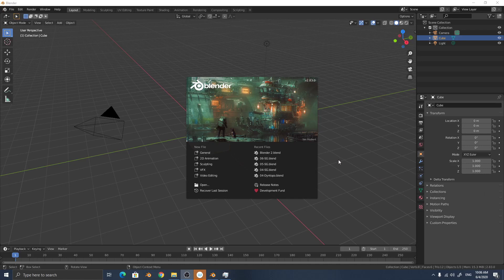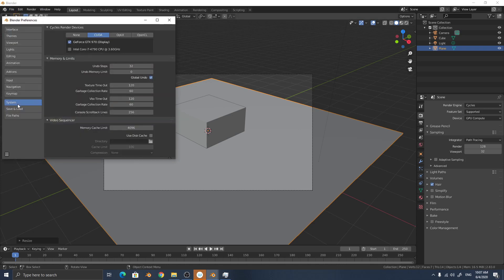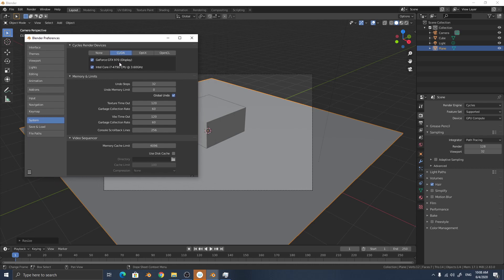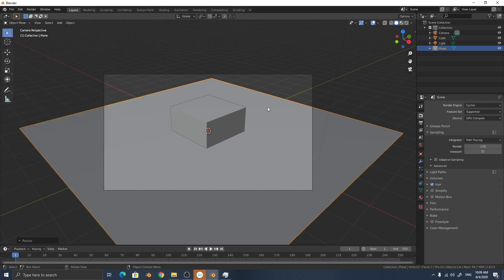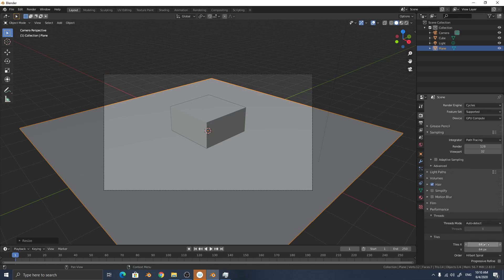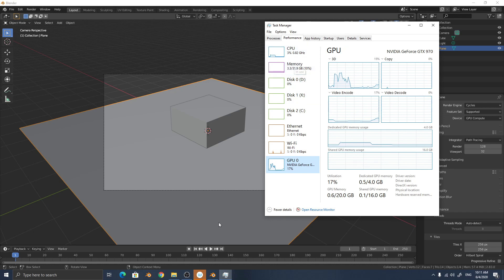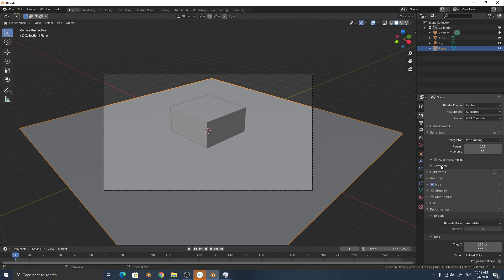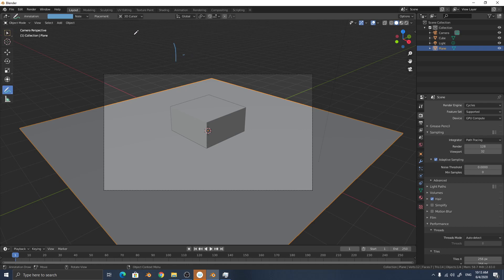Best render setting for Blender 2.83 ( Adaptive sampling)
In this video you will see the latest features of blender 2.83 render settings.
How to use GPU and CPU and other tweaks.
You can cut out 50 % of render time without loosing quality ( Not about Denoising).